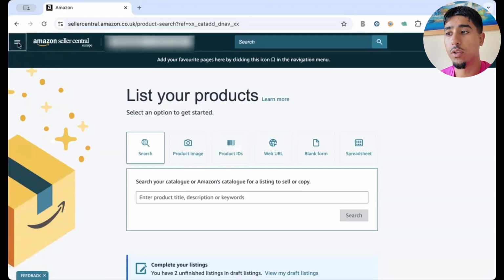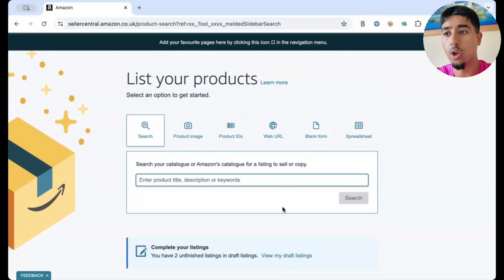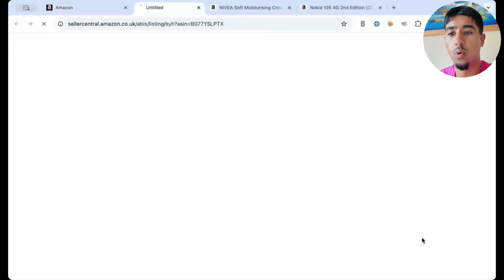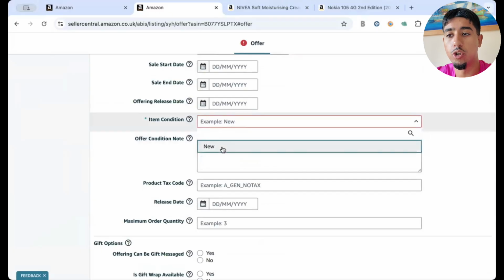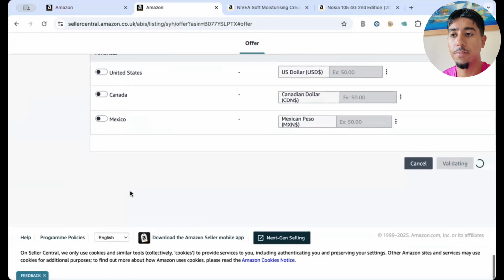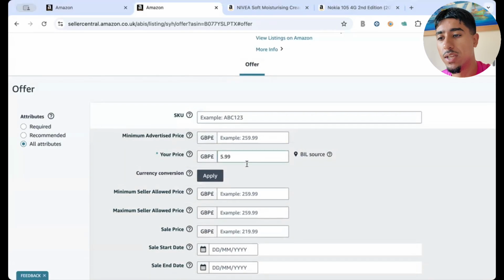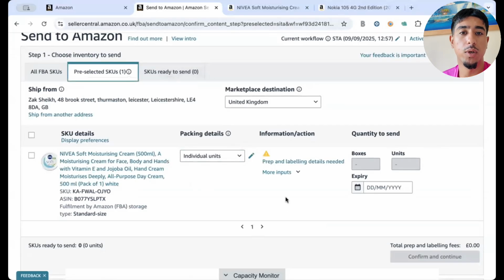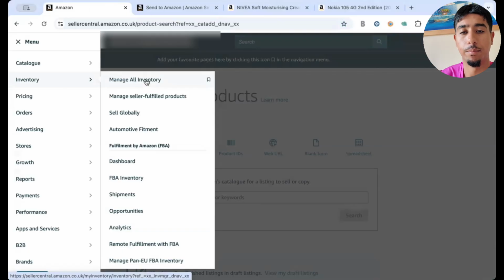How to List Your First Product on Amazon Seller Central | 2025 Edition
Ready to sell on Amazon FBA but stuck on how to actually list your first product? In this step-by-step tutorial, I’ll show you exactly how to set up your first listing inside Amazon Seller Central (2025 Edition).

By the end of this video, you’ll know:

✅ How to navigate Seller Central with confidence

✅ How to create your first Amazon FBA listing from scratch

✅ How to set up pricing and FBA/FBM correctly

✅ How to avoid the common mistakes beginners make when listing

This is the exact method I use to launch products for myself and my students — simple, clear, and effective.

If you’ve been waiting for a no-BS tutorial on Seller Central, this is it. Let’s get your first product live on Amazon in 2025.